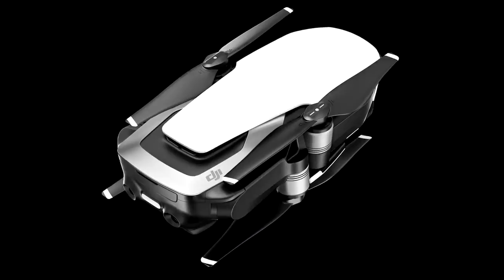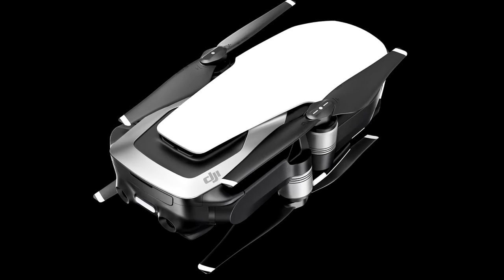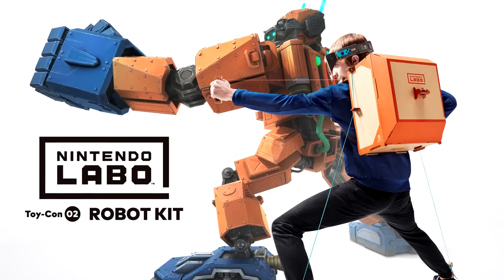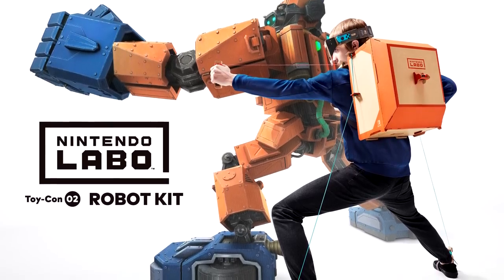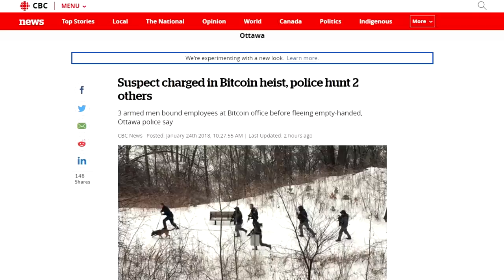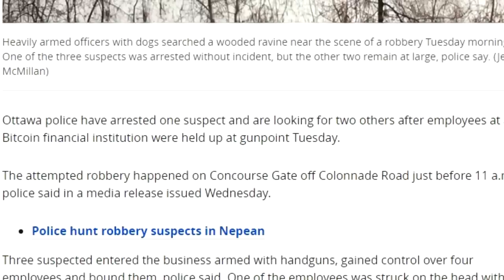BITCOIN HEIST, NINTENDO CARDBOARD, AND NEW DRONES!